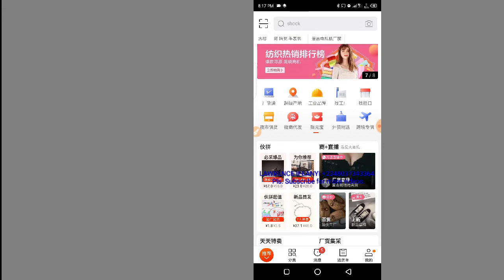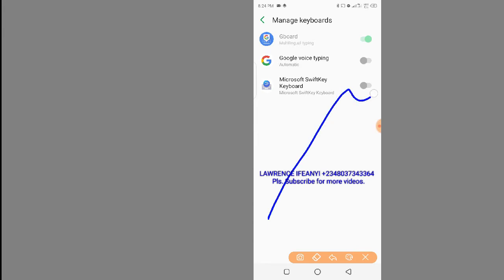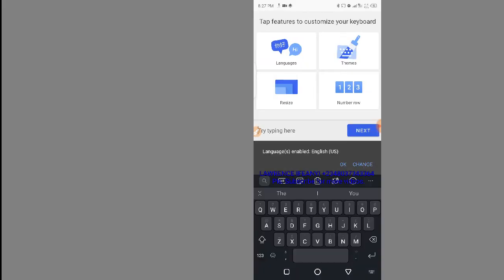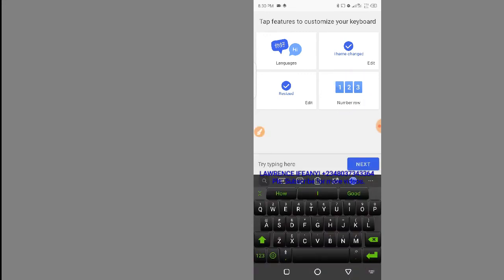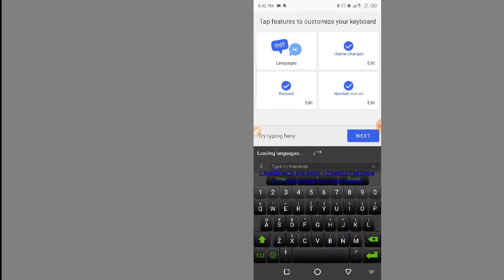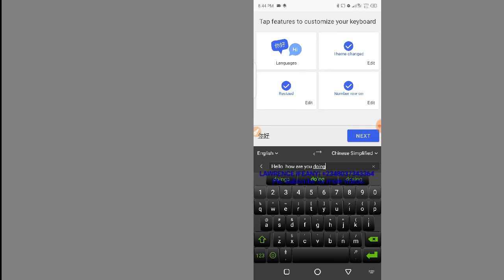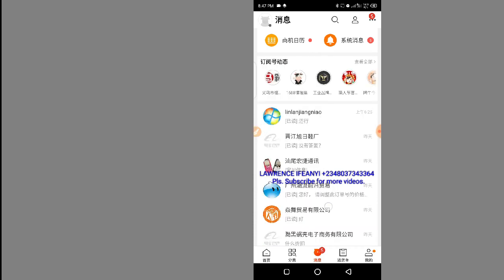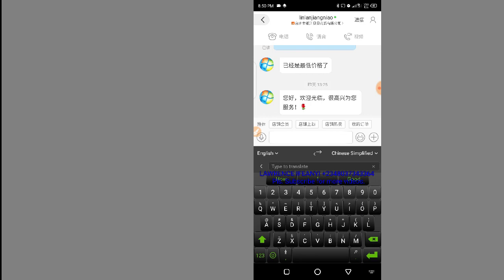CHAT 1688 SUPPLIERS WITH AUTOMATIC ENGLISH TO CHINESE TRANSLATION NOT GOOGLE TRANSLATE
This video will show you how you can chat Chinese suppliers (Sellers) on 1688, Wechat or Whatsapp and  your English chats gets automatically translated to Chinese language.